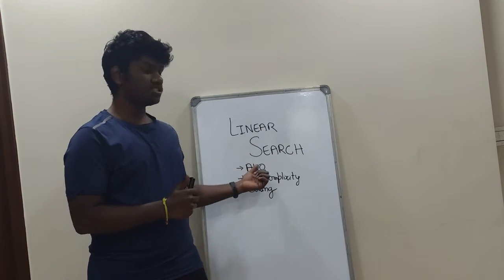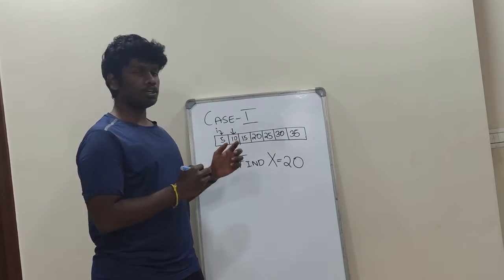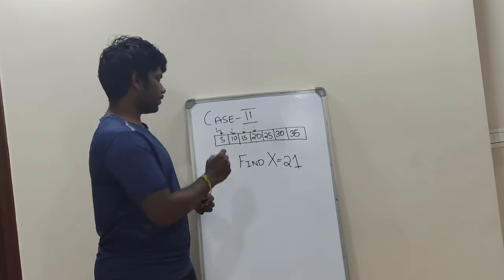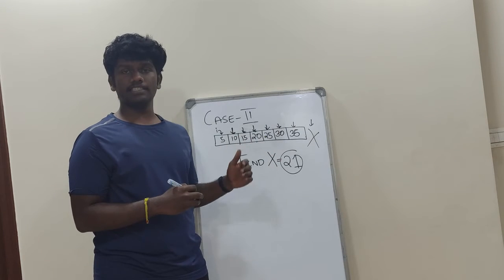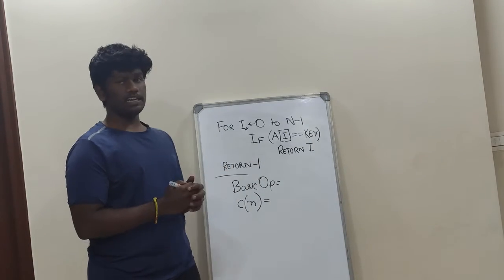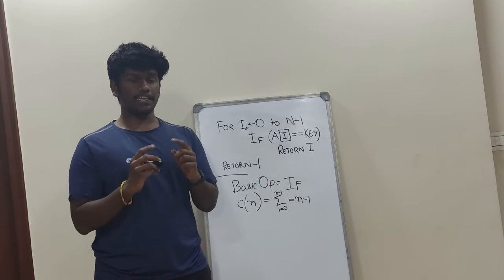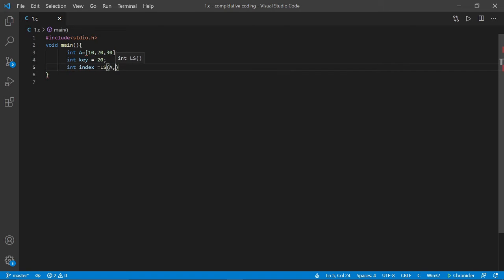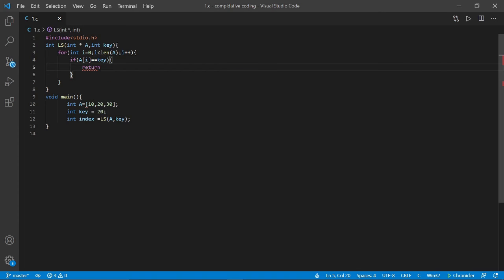linear search in 5 minutes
In this video we will go through linear search algorithum and linear search time complixity also known as sequential search
This series will act as a compidative coding basics and would help you a lot in compidative coding.